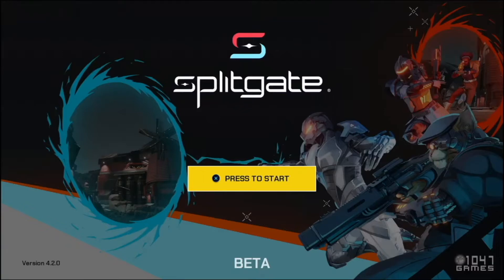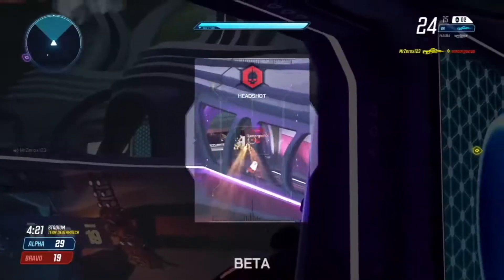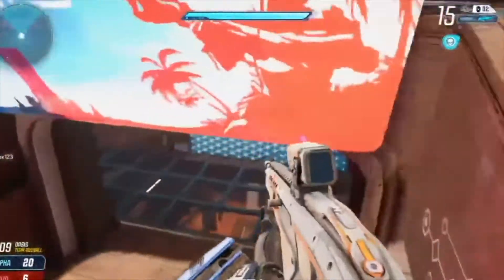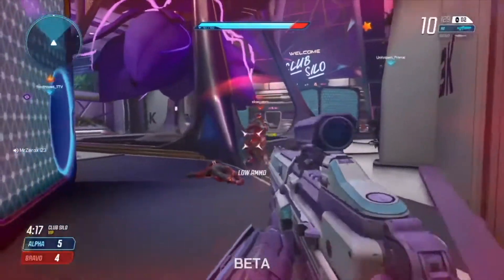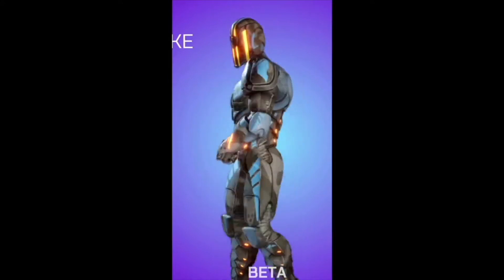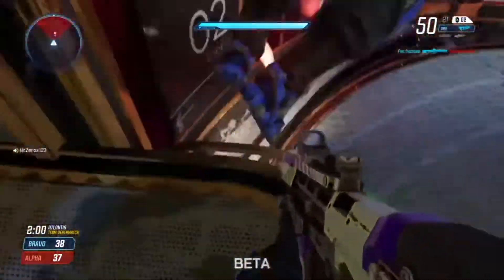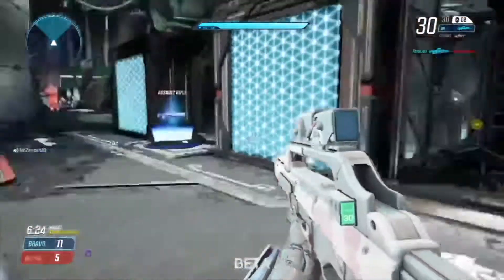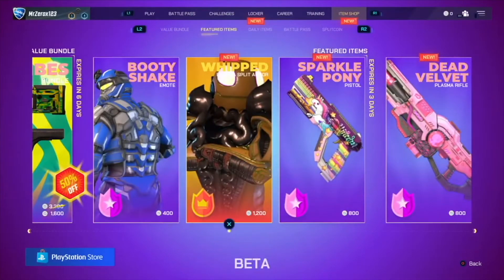Splitgate - Free To Play - MUST PLAY!!! - [HALO + PORTAL] - (PS4, PS5, XBOX, Nintendo Switch, PC)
Splitgate is a free to play third person sci-fi shooter video game with combat and mechanics similar to Halo and Portal series of games. Combining the shooting mechanics and combat of Halo with the portal gun featured in the Portal series of video games gives Splitgate a unique yet familiar feel. Splitgate is free to play on Playstation 4, Playstation 5, Xbox One, Xbox Series X, and PC. Splitgate developers have already confirmed that the game will soon becoming to Nintendo Switch as well soon after it is out of open beta. Splitgate has a lot to offer being a fast paced shooter that is free to play on almost all major platforms. The guns in Splitgate feel fun to use and can be easy to master. The portals in Splitgate will keep new players experimenting on each map to learn their best strategies. The free floaty feel of Splitgate will remind players heavily of Halo games while the portal gun will give additional depth and strategy to the game.

While many games are similar to Splitgate in its core mechanics the portal gun takes the game to all new levels keeping gameplay feeling fresh and fun.
The customization in Splitgate is severely lacking giving players little reason to pay real world money for customizables.  For new players coming to Splitgate complete the weekly and daily challenges to unlock most of the best skins or items in Splitgate.